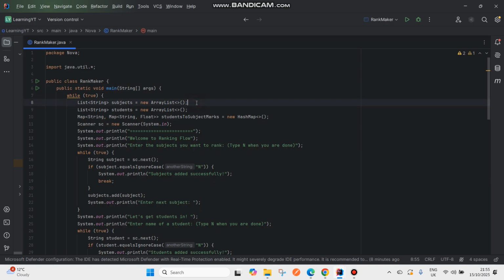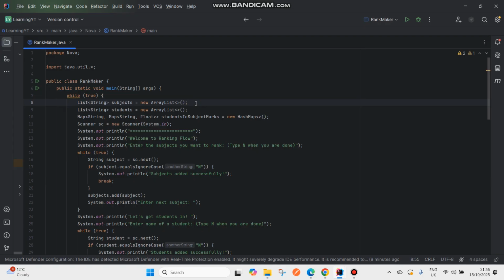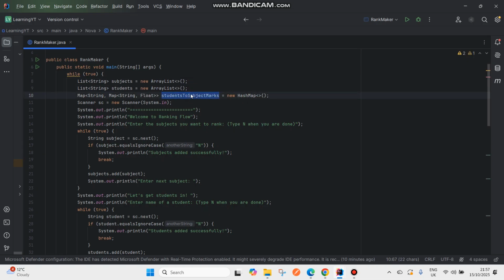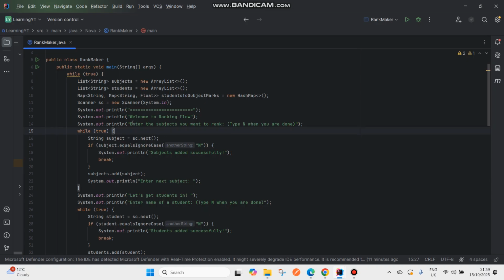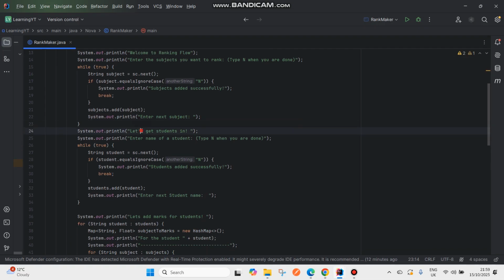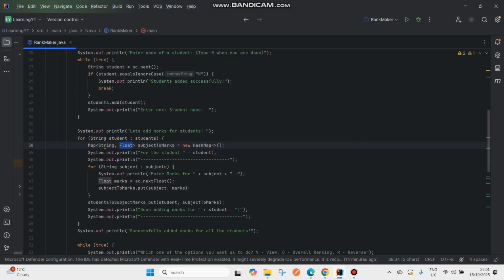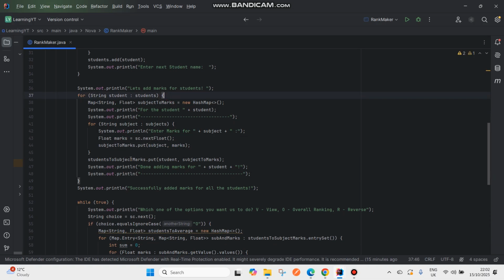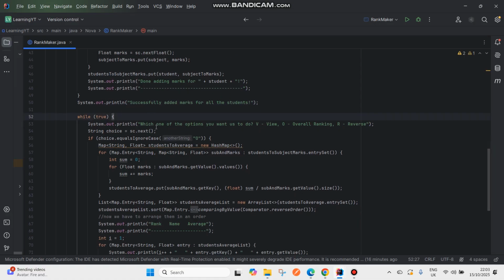Java Console Project: Student Ranking System with Average Calculation - Code explained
Java RankMaker – Code Walkthrough & Logic Breakdown In this video, we dive deep into the code behind RankMaker, a Java console application that dynamically ranks students based on their subject marks and average scores.

📌 What you'll learn:
How to use Scanner, ArrayList, and HashMap for structured input and data storage.
Building nested maps to associate students with subject-wise marks.
Implementing average calculations and sorting using Comparator.
Designing an interactive console flow with options for viewing data, ranking, and exiting.
Best practices for organizing logic in a loop-driven Java application.

🔍 Whether you're a beginner learning Java or an intermediate developer exploring real-world logic structures, this breakdown will help you understand how to build interactive, data-driven console apps from scratch.